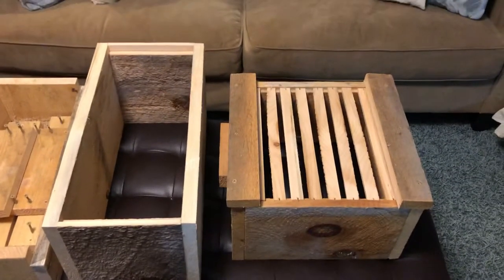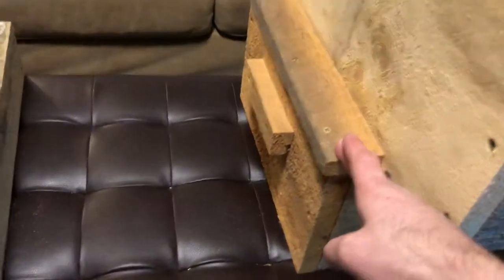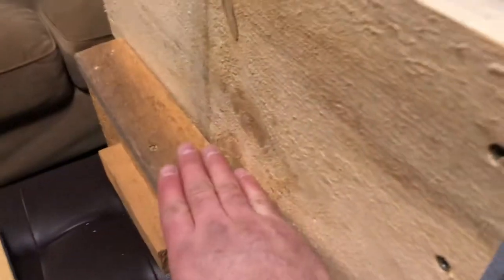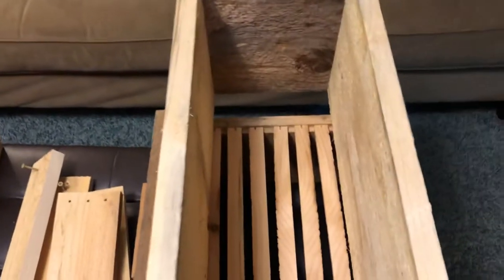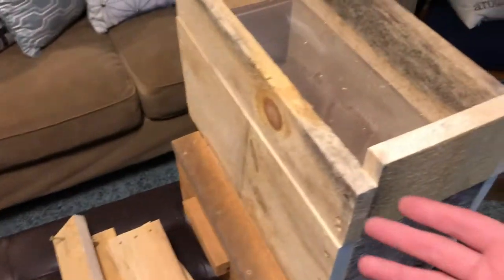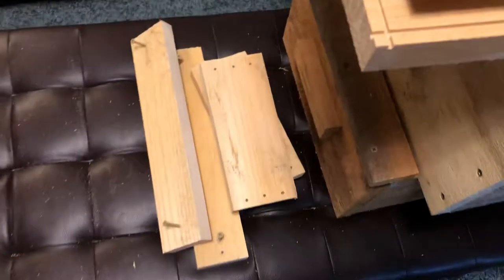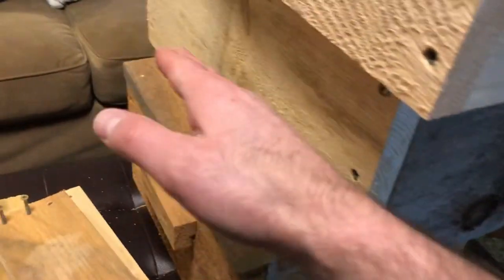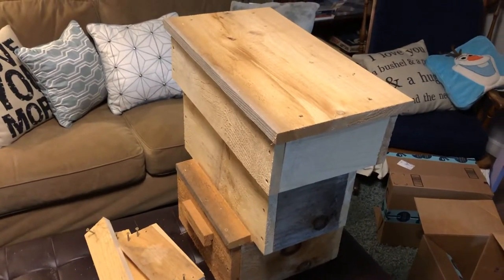Tri Gable Lea LLC’s Nuc Down - used to transition a 5-frame Langstroth Nuc into a Warré Hive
In making this video accidentally referred to this as a Nuc-up, that’s a different product for a top bar hive. This is the Nuc-Down Which is used to transition a standard five frame Langstroth hive nucleus colony into a Warré hive.

This helps to solve a problem with alternative fives. Most people are forced to use package bees to start their hives. However with something like this you can shop around for bees that are local to your area and that are more likely suited to be successful in your area. In general it gives you more options for populating your hive.

As I say in the video, this is used for the first year and removed the following spring. This allows the bees to fill the hive as much as they can in that first year without removing any valuable resources from them as they go into winter. The following spring, as the bees build down word and are getting ready to swarm, becomes a natural time to split the hive and in that process decide if you want to remove the nuc box. Alternatively you could do a walkaway split and leave the box on top of one split and put your regular roof on the other split.